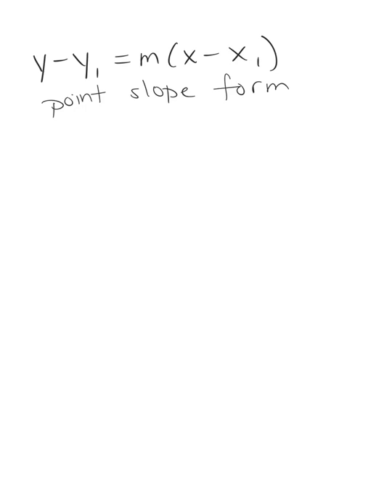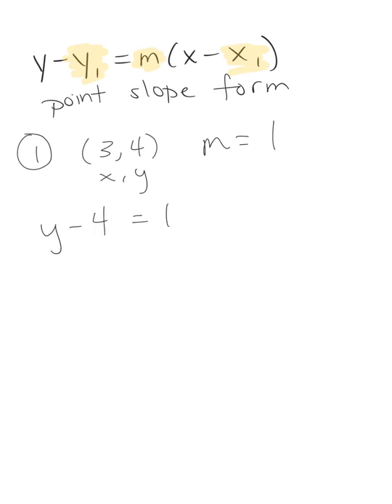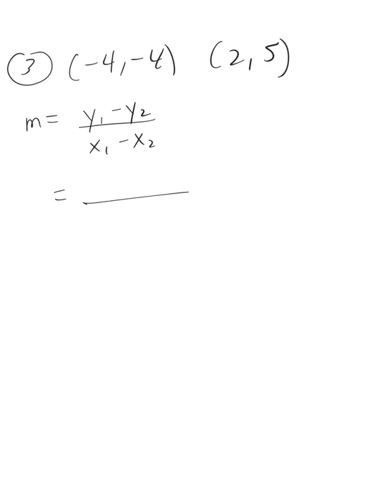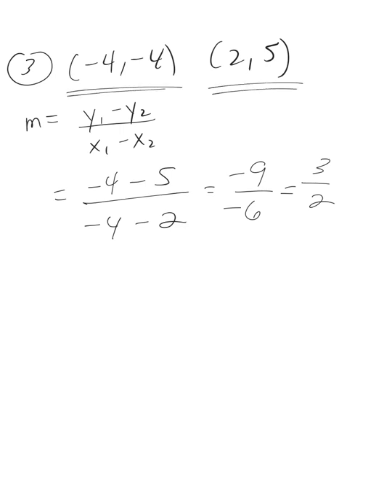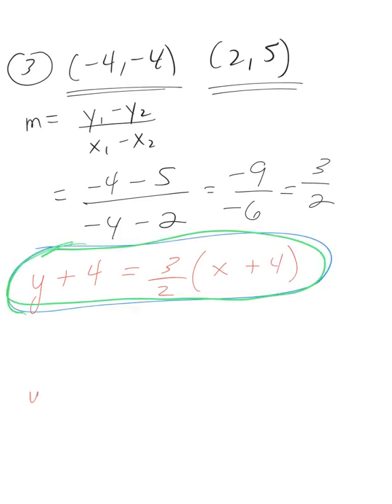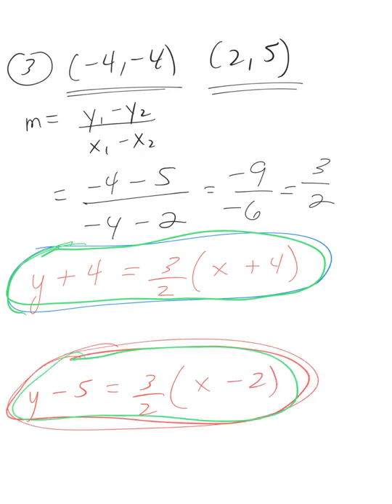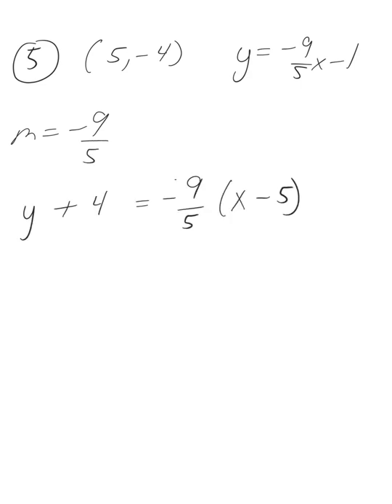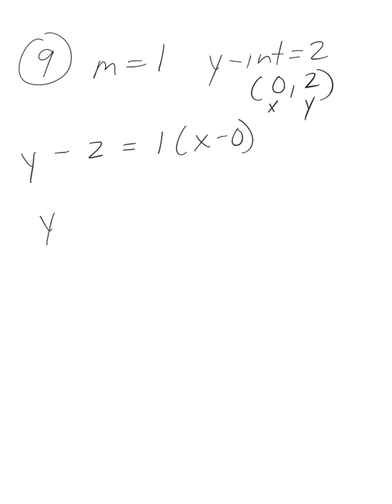9-22 point slope